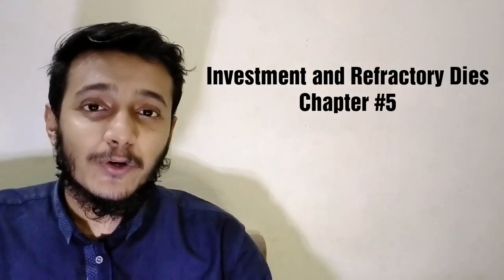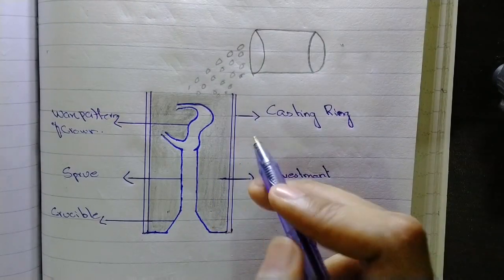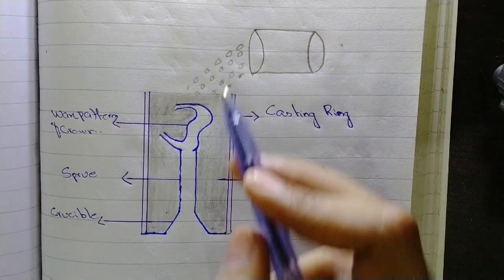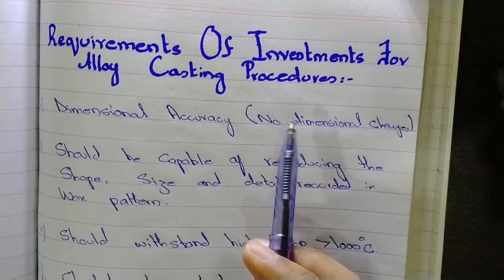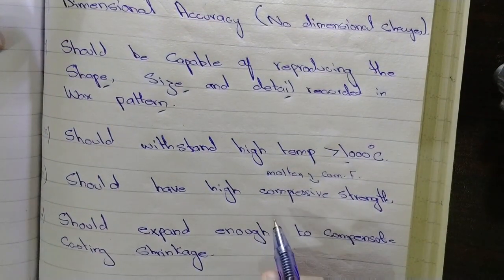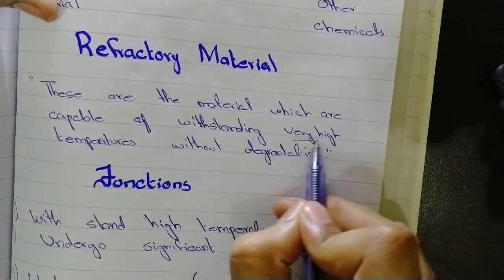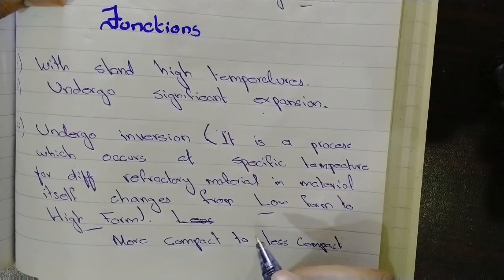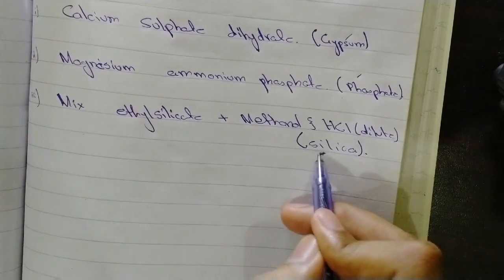Investment materials in Dentistry ~ Chapter#5 ~ Pt 1 ~ From McCabe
This is the part one of the new chapter " Investment and Refractory Dies"
Give your feedback in Comments !!!